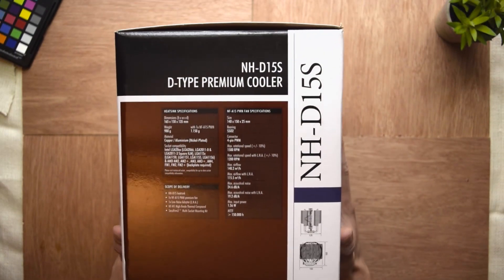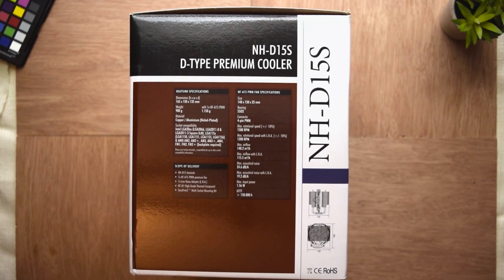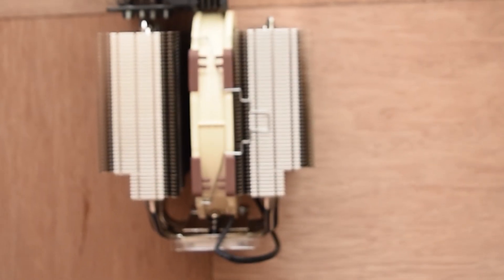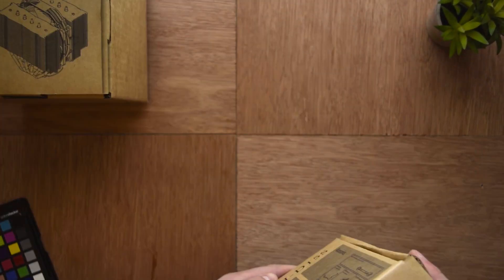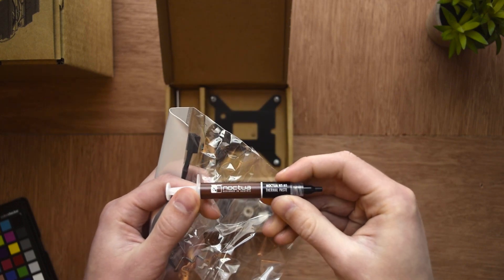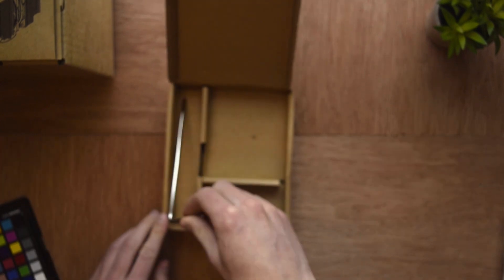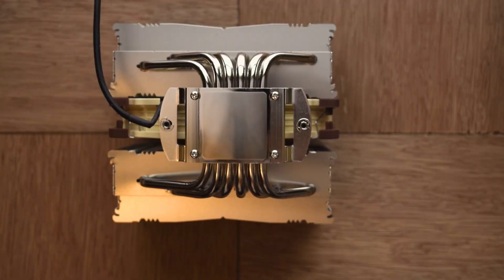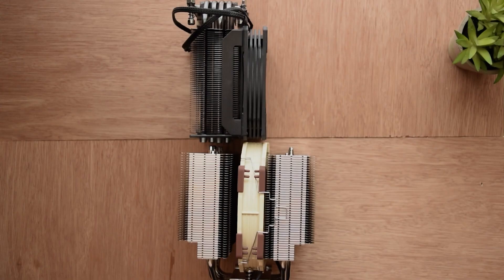Noctua NH-D15S Unboxing | Best AMD 3900X Cooler? | Best CPU Air Cooler?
Jack, hi'jack'ed the channel, I don't know what to do anymore... Send Help

Tailored to provide superior RAM and PCIe compatibility, the NH-D15S is an asymmetrical single fan version of Noctua’s renowned flagship model, the NH-D15. Thanks to its asymmetrical design, the NH-D15S clears the top PCIe slot on most µATX and ATX motherboards. At the same time, the single fan setup and recessed lower fins ensure 100% RAM compatibility with memory modules of up to 65mm height. Users who have sufficient room can also upgrade the cooler with either a 120mm or round 140mm fan on the front fin stack for further improved performance in dual fan mode. Topped off with the trusted, pro-grade SecuFirm2 multi-socket mounting system and Noctua’s proven NT-H1 thermal compound, the NH-D15S forms a complete premium-quality solution that combines dual tower efficiency with excellent compatibility and flexible upgrade options.

Thanks to its recessed lower fins, the NH-D15S provides 65mm clearance for tall memory heatsinks, making it compatible with most high-end modules on the market. As the lower fins are recessed on both sides of the heatsink, compatibility is excellent not only on LGA115x and AMD, but also on LGA2011 where there are RAM slots on both sides of the socket.

As many current motherboards have the top PCIe x16 slot sitting close to the socket, bigger heatsinks tend to block it. Due to its asymmetrical layout, the fin-stack of the NH-D15S is off-set towards the upper edge of the motherboard when installed in standard orientation. This allows it to clear the top PCIe x16 slot on most current µATX and ATX motherboard.

Using the supplied extra fan clips, the NH-D15S can be upgraded with either a second round-frame 140mm fan with 120mm mounting holes (such as the NF-A15) for maximum performance or a common 120mm fan (such as the NF-F12) for improving performance while maintaining compatibility with RAM modules of up to 45mm height.

Noctua's SecuFirm2 mounting systems have become synonymous with quality, safety and ease of use. Supporting Intel LGA115x (LGA1150, LGA1151, LGA1155, LGA1156), LGA2011 (LGA2011-0 & LGA2011-3), LGA2066 and AMD (AM4, AM3(+), AM2(+), FM1, FM2(+)), the SecuFirm2 mounting included with the NH-D15S ensures perfect contact pressure and maximum convenience on all current sockets.

- State-of-the-art dual-tower design with 6 heat pipes provides excellent cooling performance for overclocking or near-silent systems
- High-compatibility version of the award-winning NH-D15; asymmetric single fan design for best RAM- and PCIe-compatibility
- Highly optimized NF-A15 140mm fan with PWM support and Low-Noise Adaptor for automatic speed control and ultra-quiet operation
- Easy-to-install SecuFirm2 multi-socket mounting system for Intel LGA1150, LGA1151, LGA1155, LGA1156, LGA2011, LGA2066 & AMD AM2(+), AM3(+) FM1, FM2(+) AM4
- Renowned Noctua quality backed up by 6-year manufacturer’s warranty, deluxe choice for Intel Core i9, i7, i5, i3 (e.g. 10980XE, 10940X, 10920X, 10900X) and AMD Ryzen (e.g. 3950X, 3900X, 3700X, 3600X)

-Cooler Specifications-

1x NF-A15 PWM premium fan
Low-Noise Adaptor (L.N.A.)
Fan clips for the second fan
NT-H1 high-grade thermal compound
SecuFirm2 Mounting Kit
Noctua Metal Case-Badge

Fan compatibility
140x150x25 (with 120mm mounting holes), 140x140x25 (with 120mm mounting holes), 120x120x25